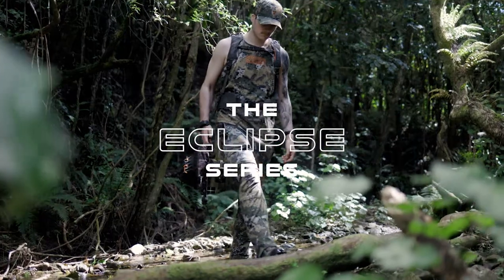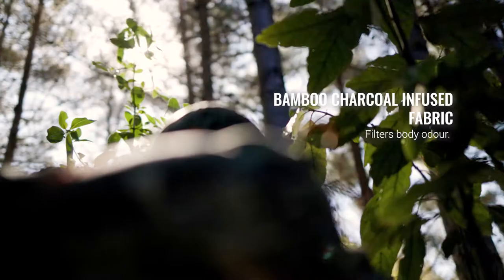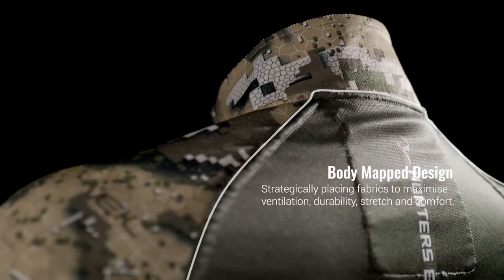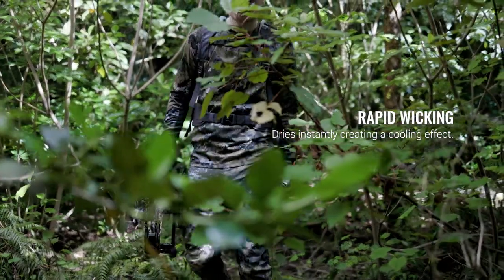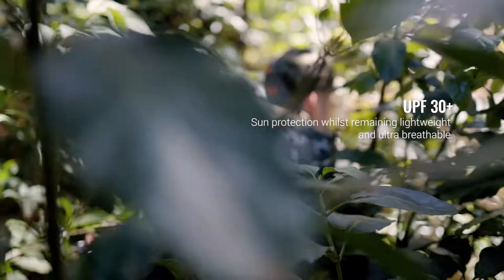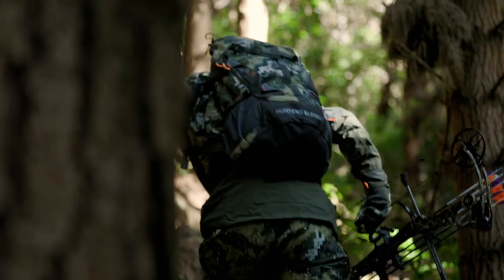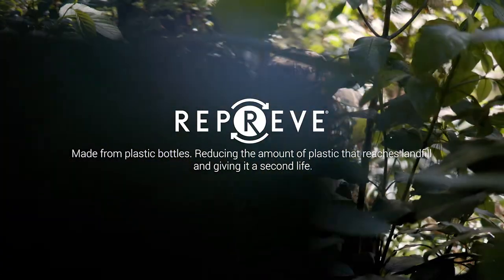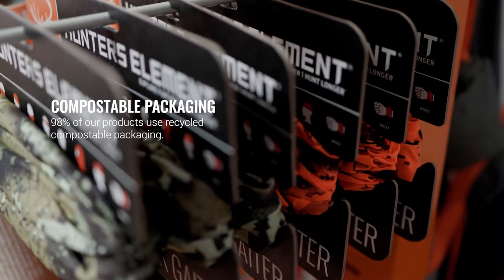Eclipse Series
The Eclipse range offers the pinnacle in warm-weather hunting clothing. With a pants, singlets, tees, collars, or crewnecks, we've got you covered.

Across the range, each item uses a bamboo-charcoal infused fabric that has antimicrobial properties that can greatly reduce body odour in the sweatiest weather.

We’ve incorporated a body-mapped design, strategically placing fabrics to maximise ventilation, durability, stretch, and comfort.

Wicking sweat away from the body as quickly as possible is the key to comfort on the hill, the Eclipse range is unrivalled in this area.

This fabric has an SPF 50+ Sun protection rating for extreme sun and the fit of all these garments are tailored and sculpted for maximum physical activity.

The Eclipse series is also designed to give a premium performance while being worn underneath mid and outer layers in colder weather as well.